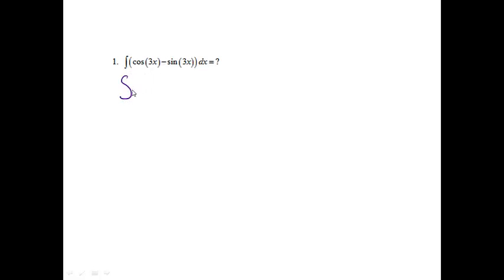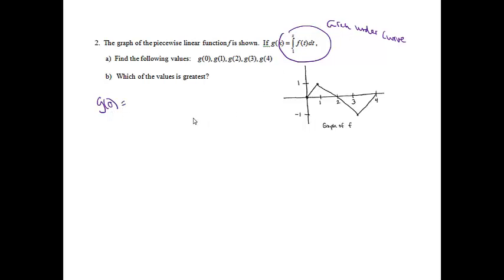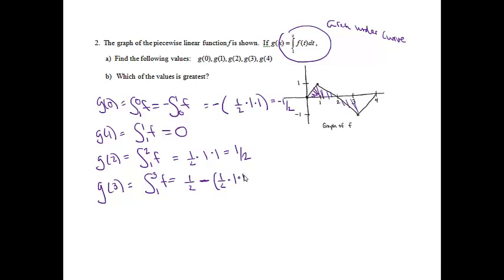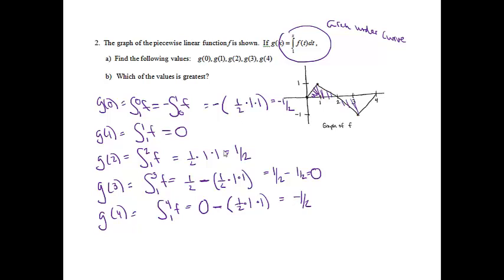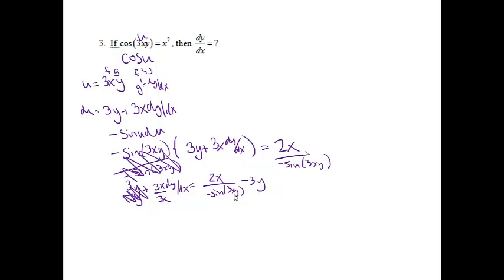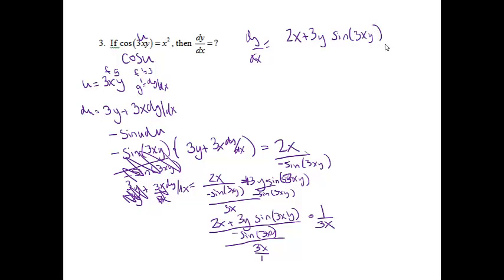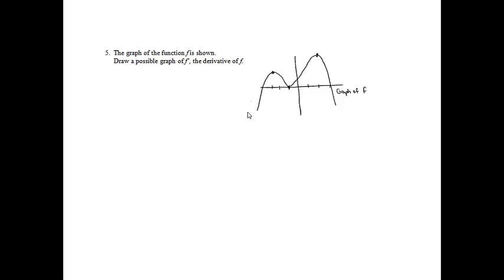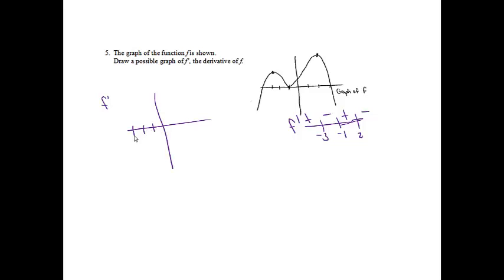Ch. 6 Review Section Practice 1 #1-5